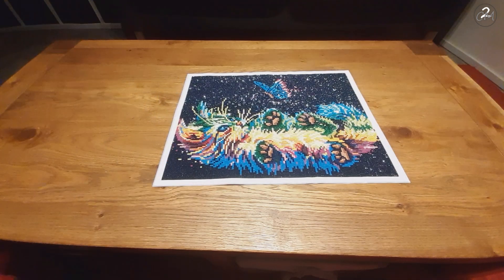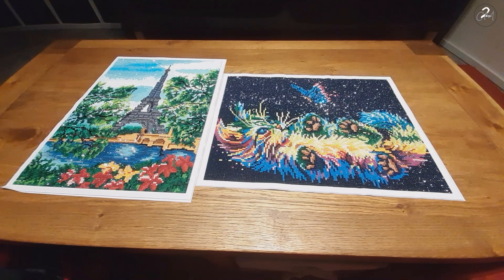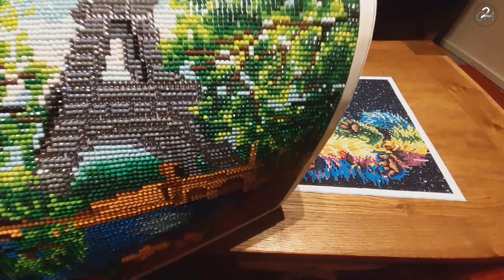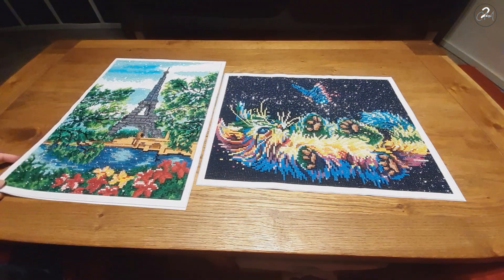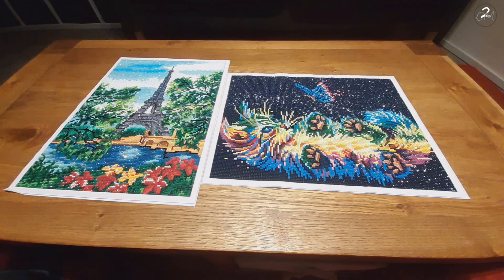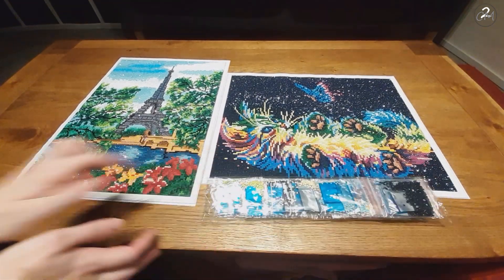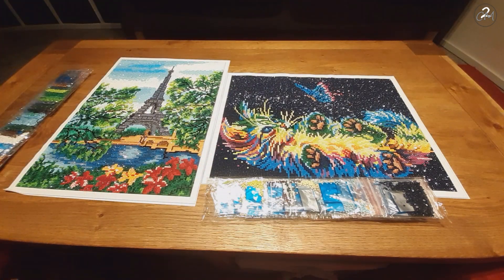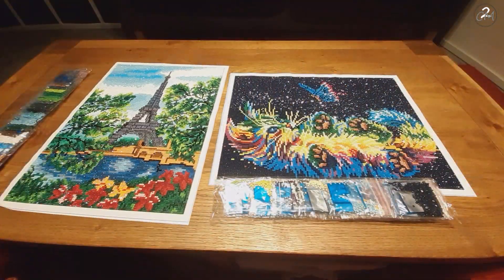Review 2 kits from Action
I have no links to these diamond paintings because I got them from fysical stores.

Here is a link to the video where I talk more about my diamond paint along and also give you some examples off what would work for what movie:

I have created a facebook group for my diamond paint along where you can share you're projects.

In case you use this link I might get a small commision, in case you still decide you want to use is thank you very much I really apreciate it and this will be used for future video's on my channel.